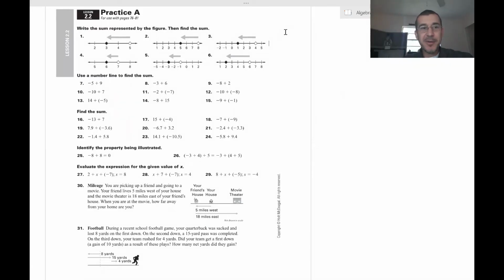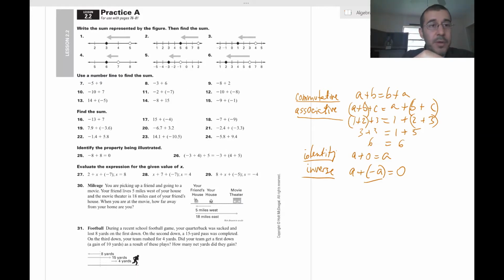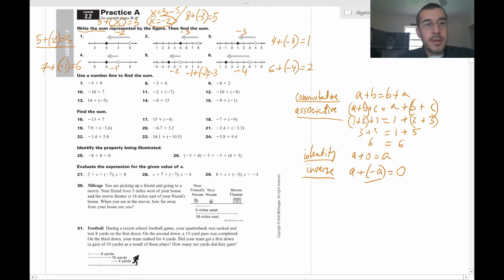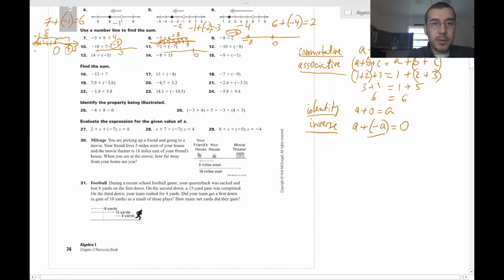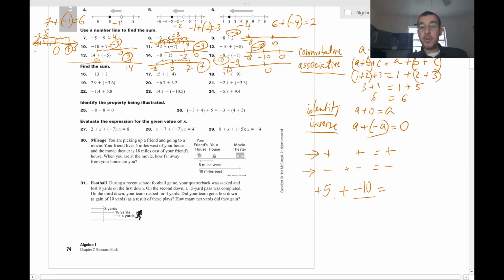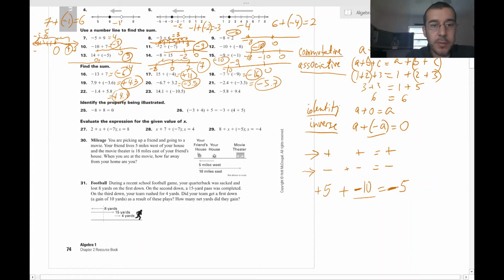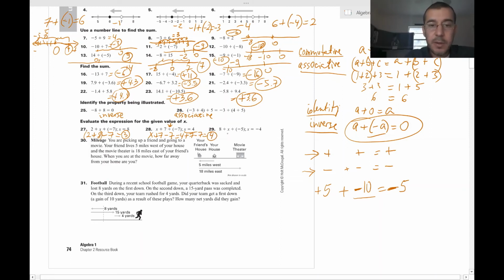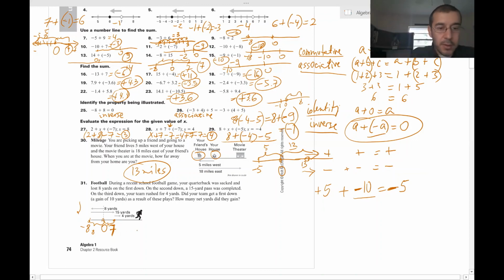Algebra - Add Real Numbers - Lesson 2.2 Practice A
Algebra Chapter 2 Lesson 2.2 Practice A

Add Real Numbers
Goal: Add positive and negative numbers

Topics covered: commutative property, associative property, identity property, inverse property